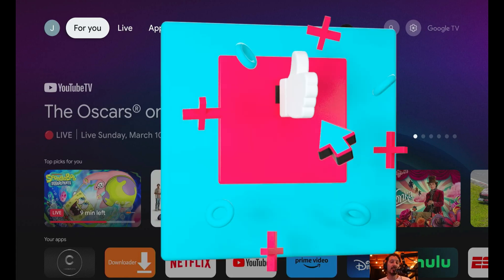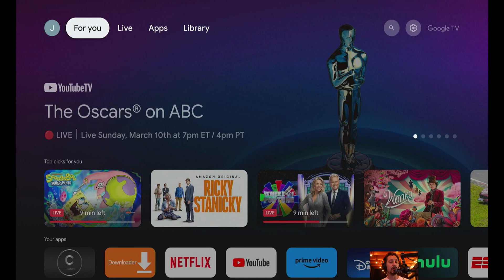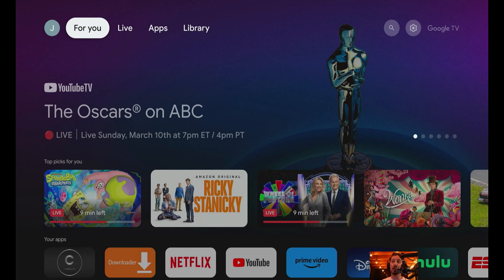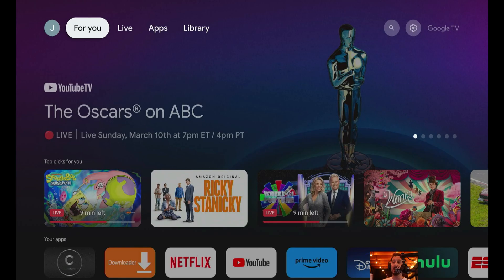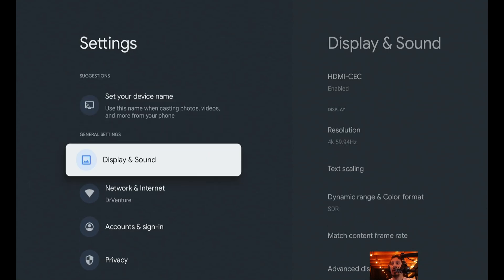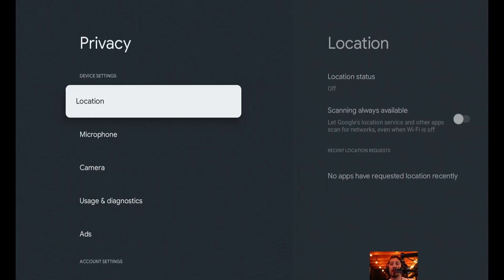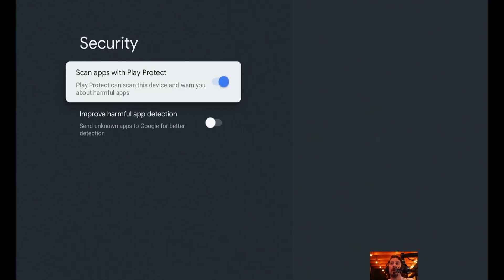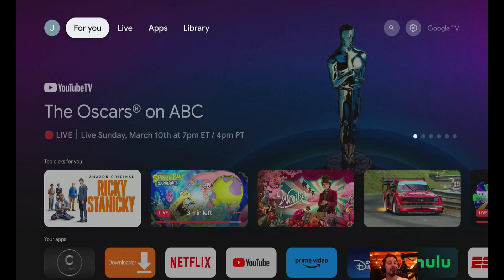Turn off Google Play Protect on the Walmart ONN Device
*Dr. Venture Website*

Dr. Venture Podcast

DR. VENTURE MERCHANDISE AND CLICK IT T SHIRTS

*Dr. Venture Amazon Store Link*